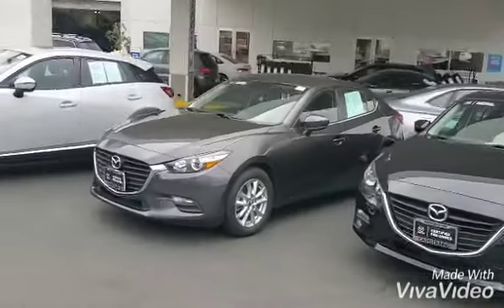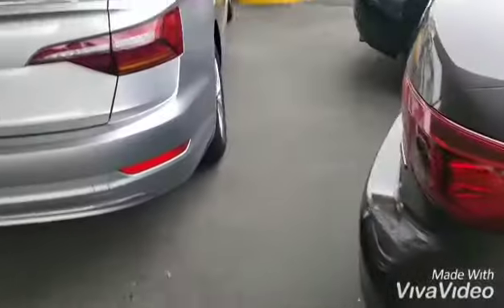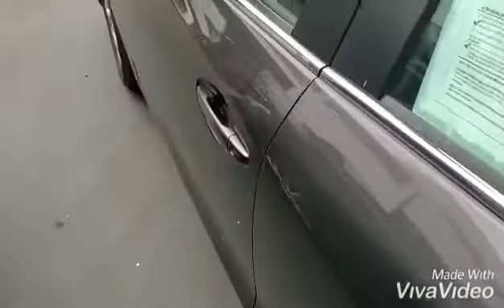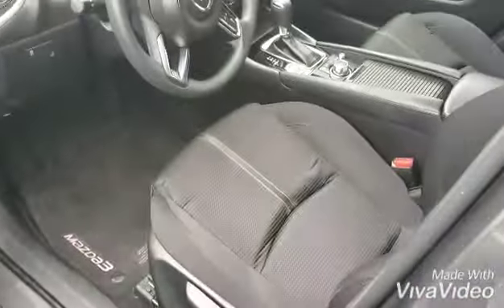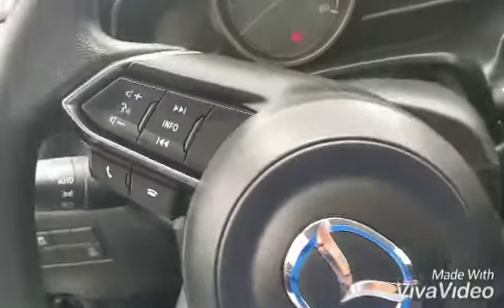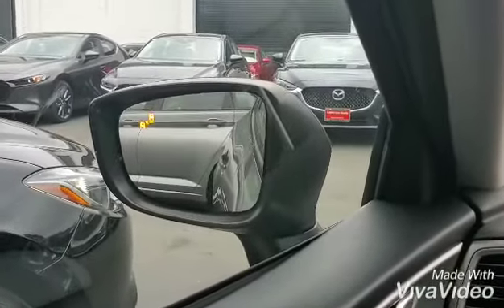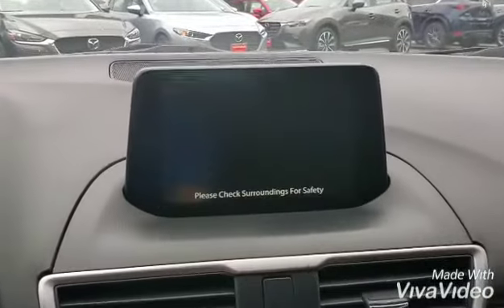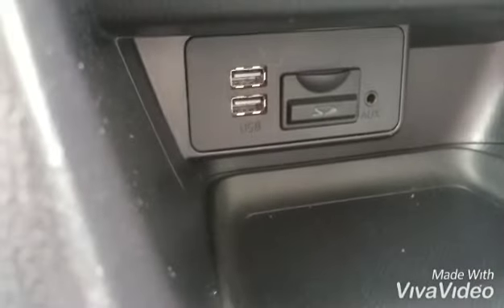Check out our 2017 Mazda 3 sedan #21174... Forouz at Capo Mazda